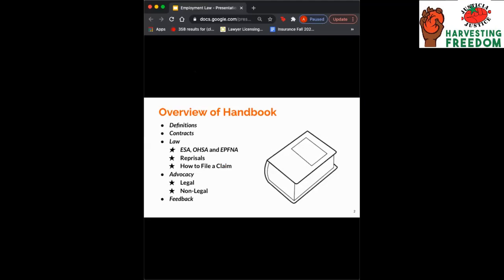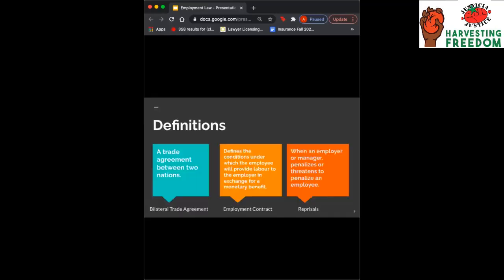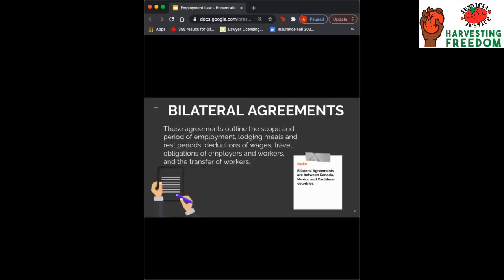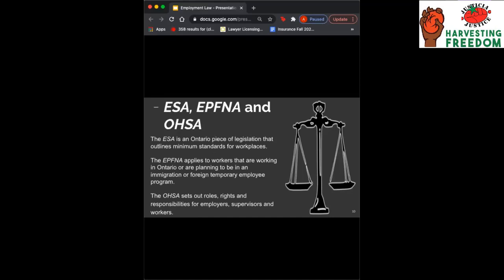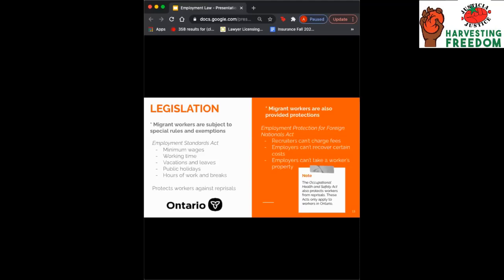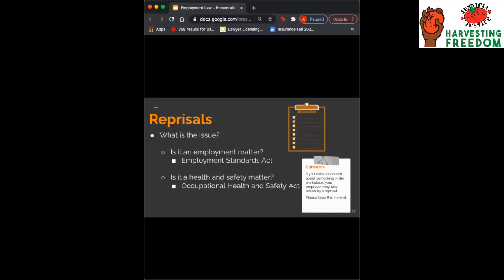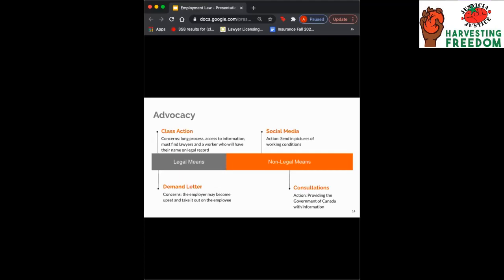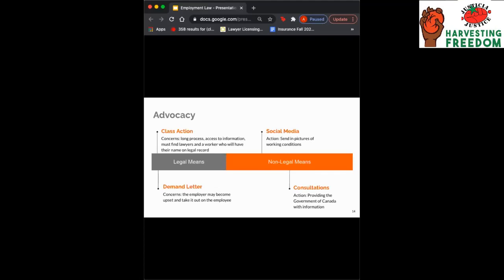Employment and Migrant Farmworkers